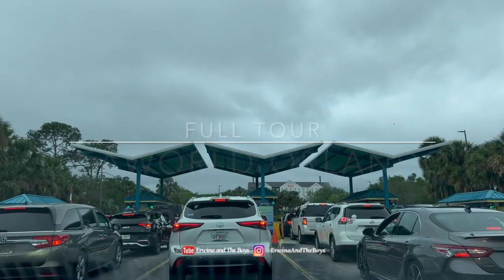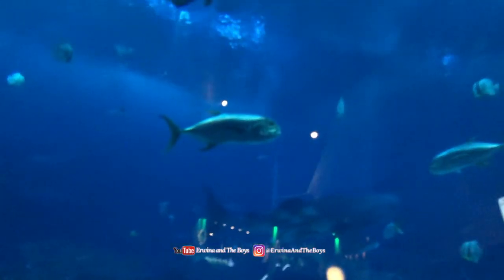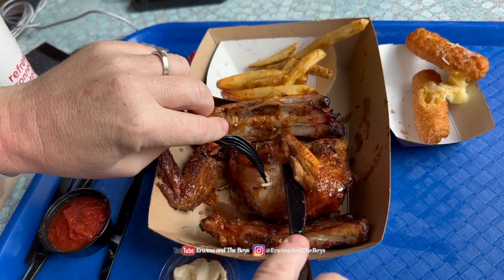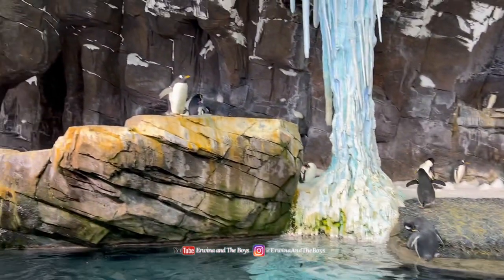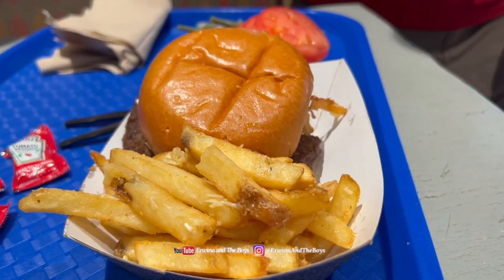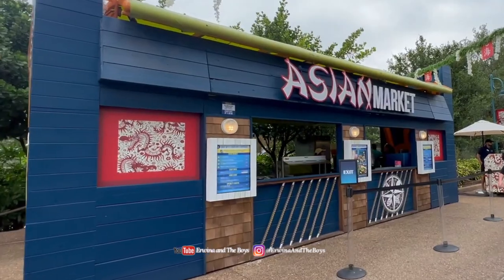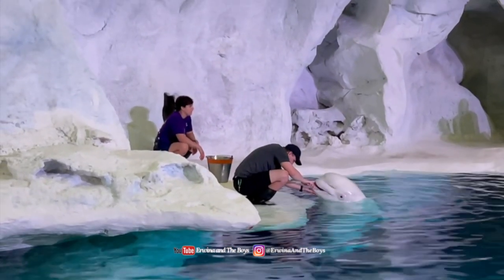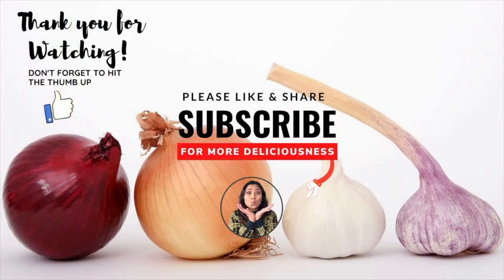TOP THINGS TO DO AND WHAT TO EAT AT SeaWorld Orlando 2023 | SEAWORLD FULL TOUR & TIPS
Our  tour and review guide of SeaWorld Orlando, that we hope to help you decide what you want to see and do at SeaWorld! In this overview we go over all of the top rides, everything we do and eat during our recent visit at SeaWorld Orlando. And At the end, we share our top tips for getting the most out of your trip to SeaWorld.

Welcome to SeaWorld Orlando, one of the most popular theme parks in Florida. If you were planning a trip to SeaWorld in Orlando,  you're in for a treat.
This marine zoo- logical theme park has been entertaining guests for decades with its incredible lineup of shows and attractions,
including some of the best roller coasters in the state.

And today, we are going to take you on a guided tour of SeaWorld Orlando,
and show you everything SeaWorld Orlando has to offer.

From thrilling roller coasters, all of the top attractions and interactive exhibits to amazing marine shows, that you won't want to miss while you're here.
But that's not all, we will also be giving you some insider tips to help you get the most out of your visit.
So, whether you're a first-time visitor or a seasoned pro, let's dive into the world of SeaWorld Orlando.
TIPS for a Great Visit to SeaWorld Orlando:
To make the most of your day at SeaWorld Orlando, here are a few tips to keep in mind:
1. Arrive Early - The park tends to get crowded later in the day, o arriving early will give you a chance to experience some of the popular attractions with shorter lines.
2. If you have option, visit the park during weekday instead of the weekend (when we were there the park was not too busy)
3. Check Show Times - SeaWorld Orlando offers a variety of shows throughout the day, so be sure to check the schedule and plan your visit accordingly.
4. Buy multiple entry ticket and Consider a Quick Pass - This will allow you to skip the lines at some of the most popular attractions and make the most of your time in the park.
5. BUY ALL DAY DINING PLAN - This will allow you to get a meal (one entree one side or dessert) and a regular size non-alcoholic beverage every 90 minutes at most of sea world restaurants.
6. Bring Sunscreen and raincoat - Orlando can get quite hot, especially in the summer months, so be sure to bring plenty of sunscreen to protect yourself from the sun and raincoat from the rain because when we were there, it was raining.

XOXO
BEAN (Benoa, Arthur, Nigel, and Erwina)

All videos on Erwina and The Boys channel and any part of this video (including thumbnail images) MAY NOT be reproduced or transmitted in any form or by any means, electronic or mechanical, without the written permission of the copyright holder.

Hello, My name is Erwina Hartanti, from Indonesia recently moved to England and then America.
I am a mom of 2 boys and Realtor® in North Carolina - USA